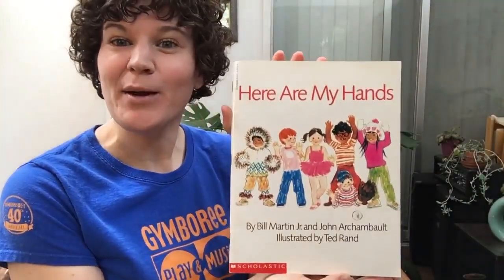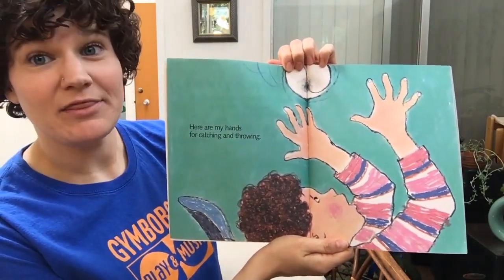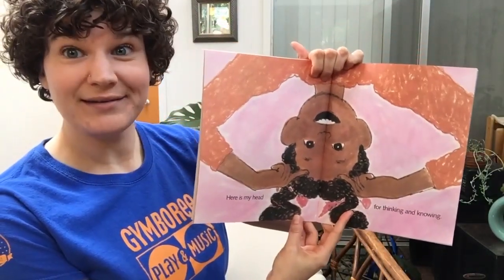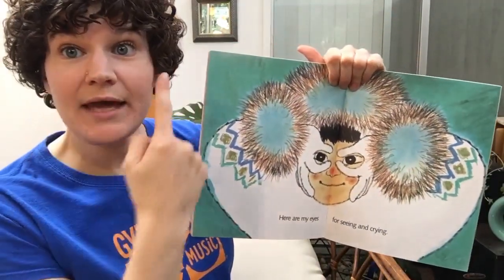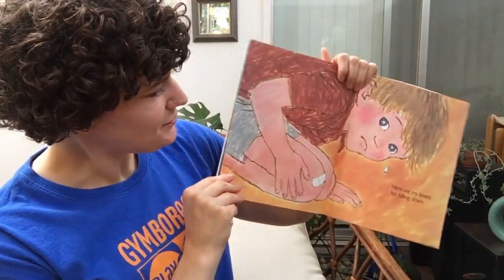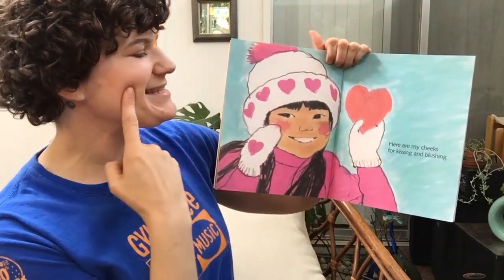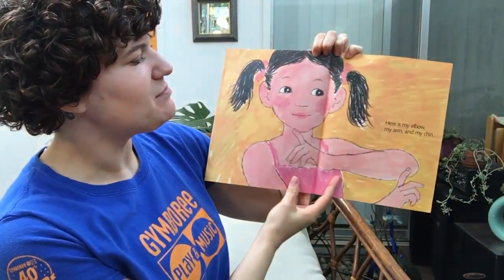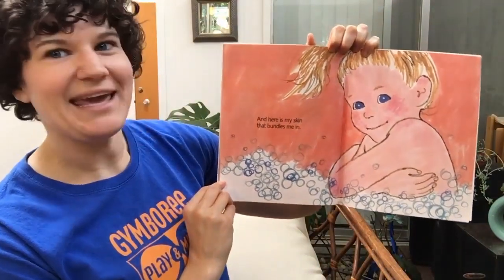Story Time - Here Are My Hands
Story Time - Today we're reading "Here Are My Hands" by Bill Martin Jr., John Archambault, and Ted Rand. Follow along as we name and identify all the different parts of our bodies. This story is perfect for children of all ages! Adults can touch/tap body parts on baby while older children can find them on their own!

Purchase our world-famous Bubble Ooodles to enjoy at home for $9.99